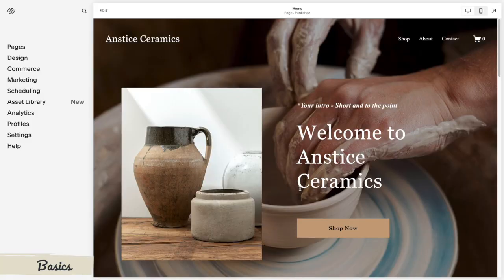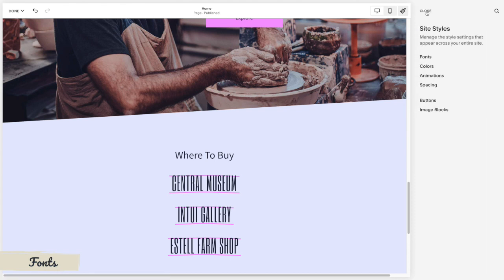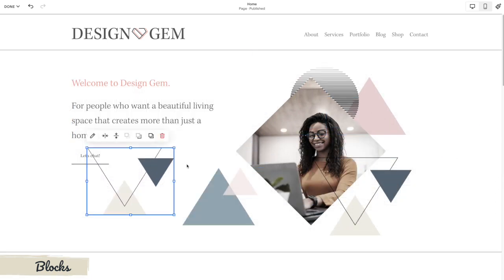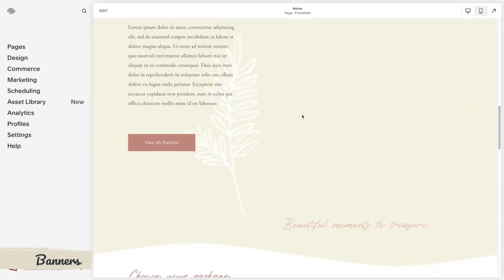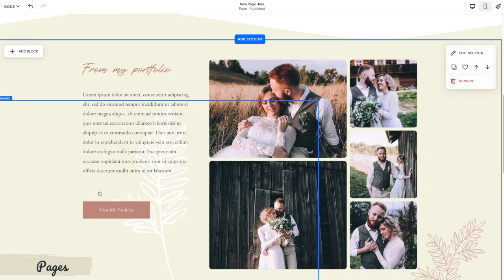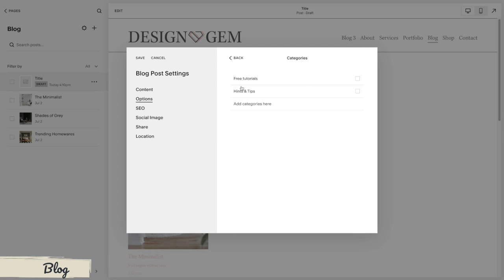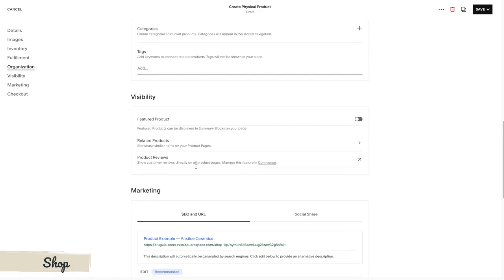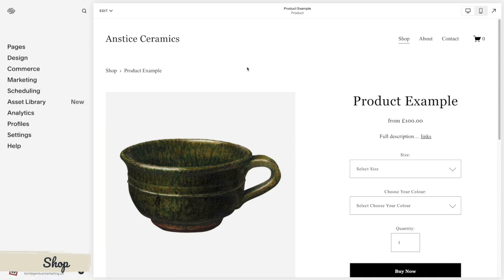Squarespace Website Tutorial - Beginners Essentials Guide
Creating a website with Squarespace is straightforward and enjoyable. By following this Squarespace website tutorial, you can build a site that not only looks great but also performs well. Dive into the world of Squarespace and discover how you can create a stunning online presence for your brand.